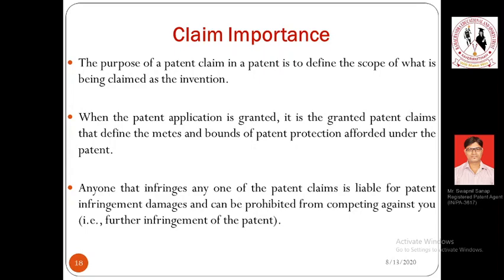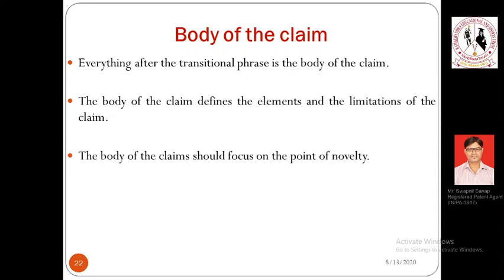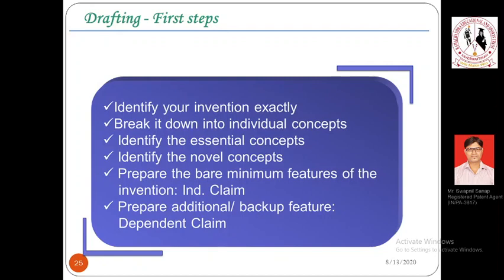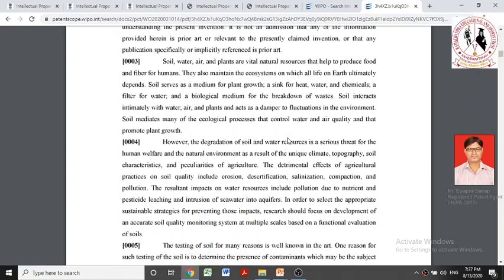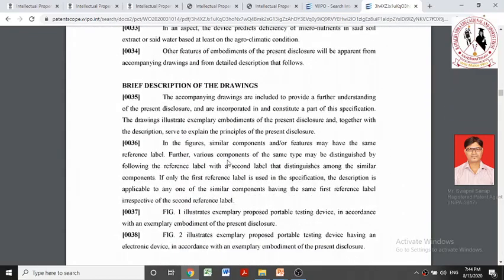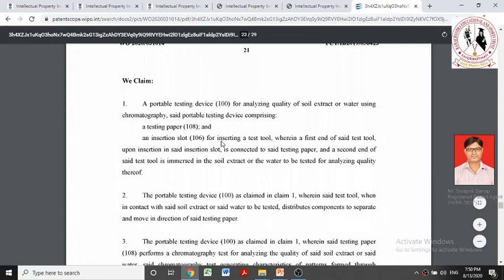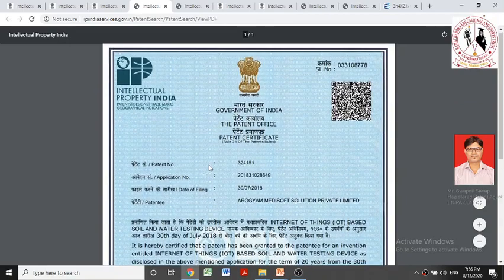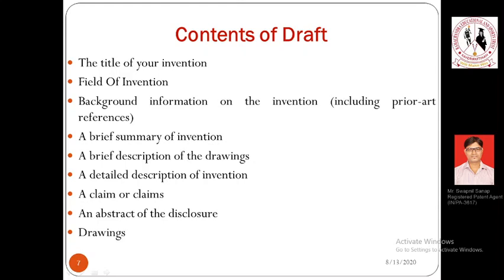Important sections of patents part 1